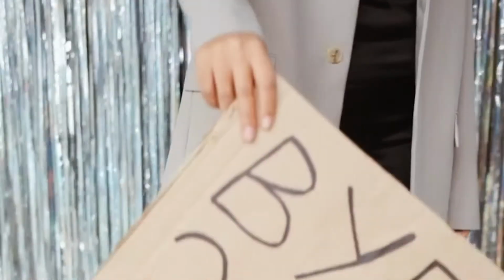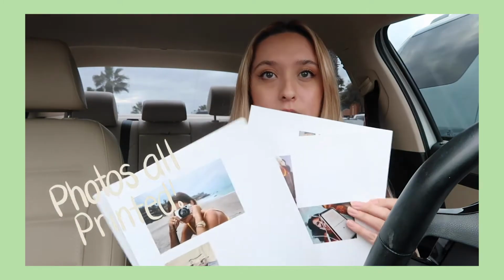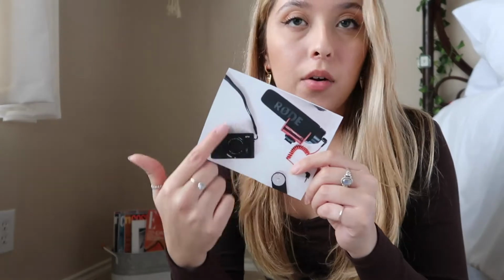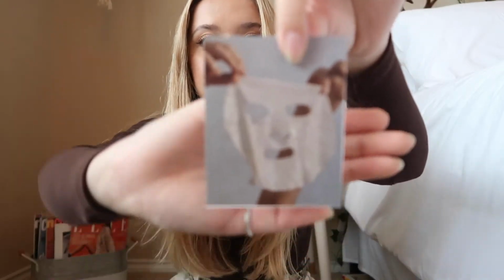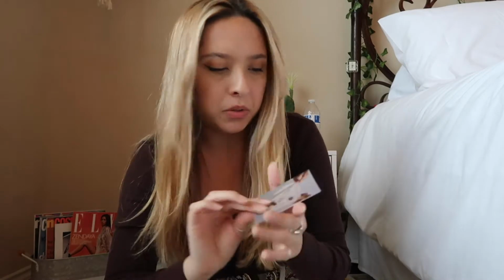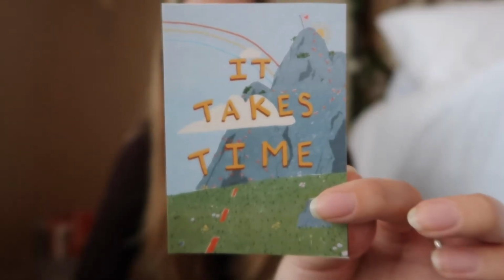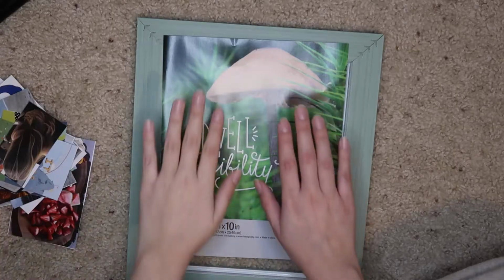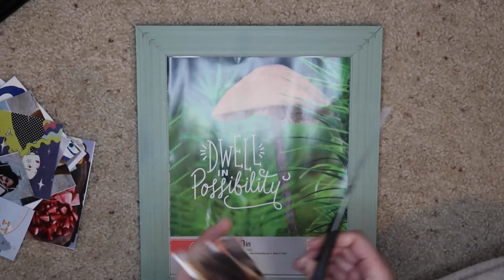Making my 2021 Manifestation Board! (Tips + How to)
herro, everyone! week 4 on the upload schedule!!! so proud of myself for uploading consistently for an entire month! anyway, you've probably seen vision boards before so why not create one with me?

sometimes post pictures and stuff

and listen to my seasonal playlists on

My favorite song right now is Zanzibar by Billy Joel (icon)